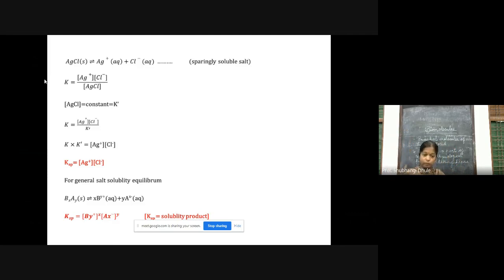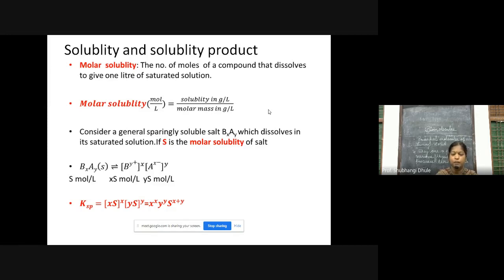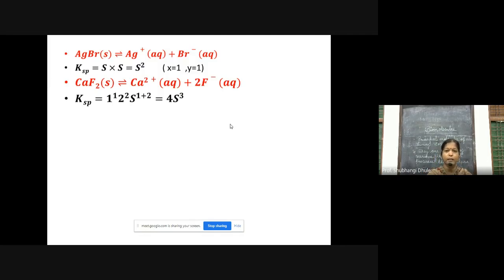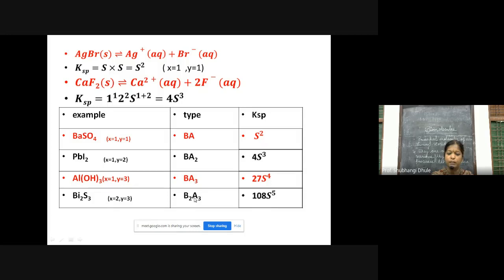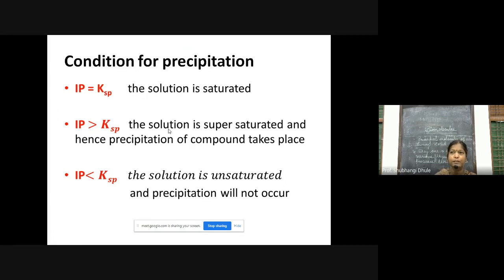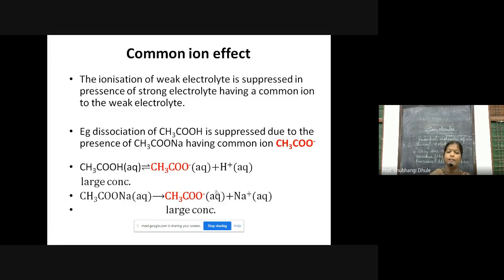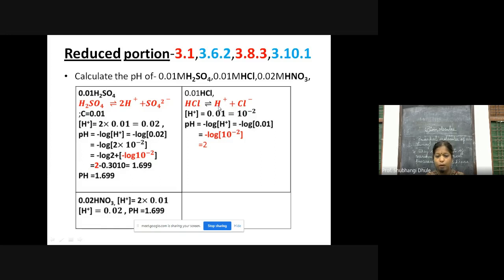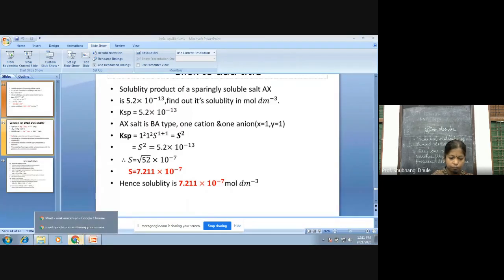Prof. Dhule Shubhangi , Chemistry , Ionic equilibrium , Part - 4